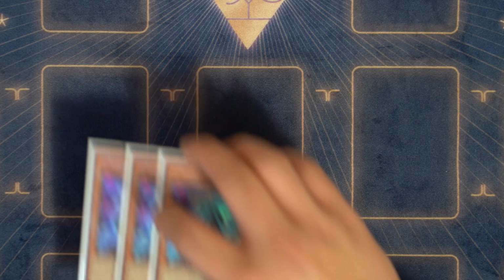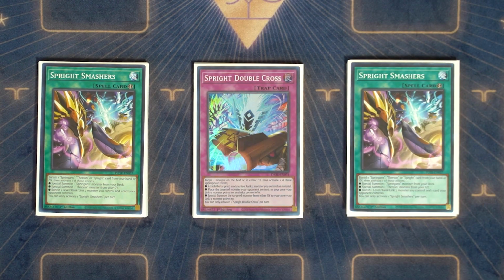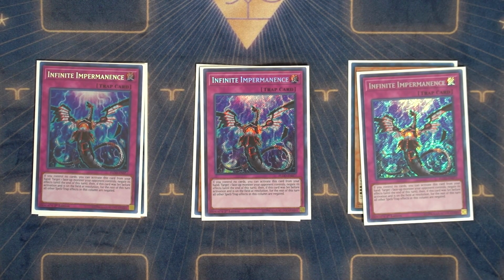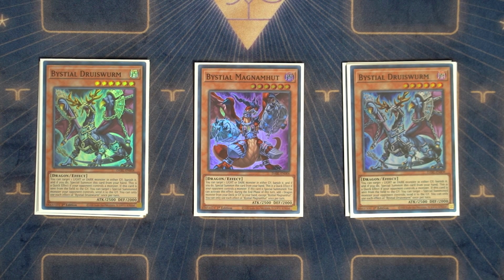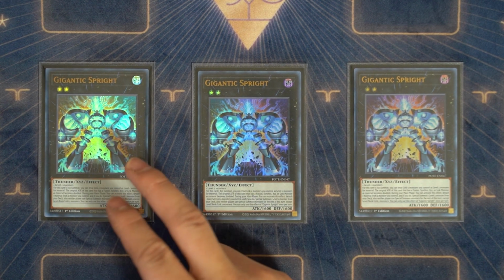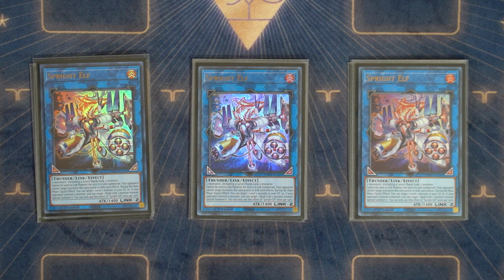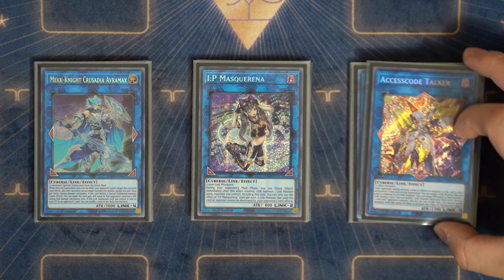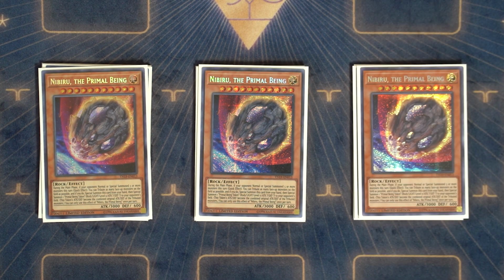Yu-Gi-Oh! UNDEFEATED POWER SPRIGHT DECK PROFILE (NOVEMBER 2022)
Spright just keeps on winning! The deck is just too strong!

My match-ups were:
Runick Spellbook
World Chalice
Tearlaments
Phantom Knights
Anti-Meta Stun
Sky Striker
Sky Striker
Rikka Sunavalon